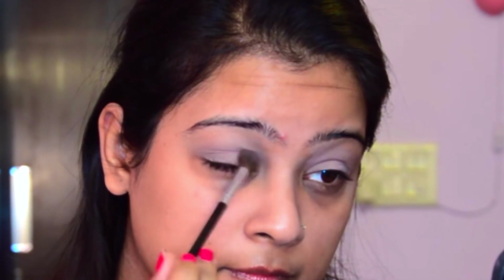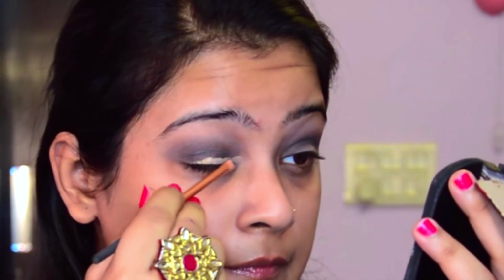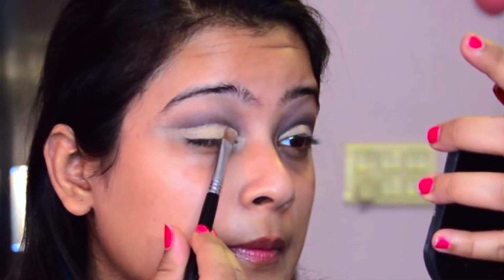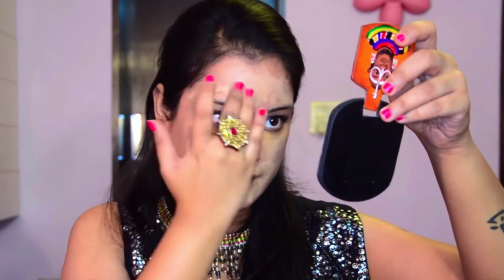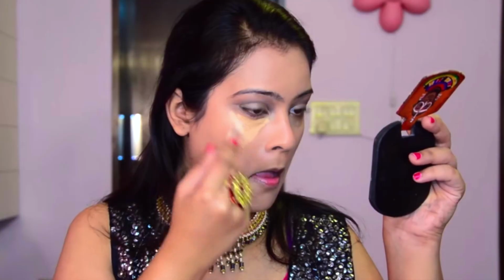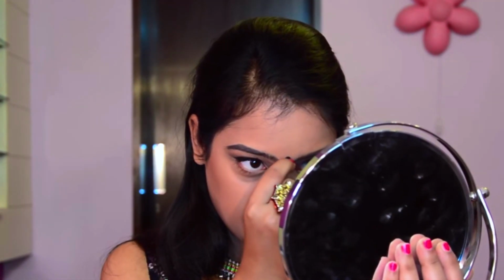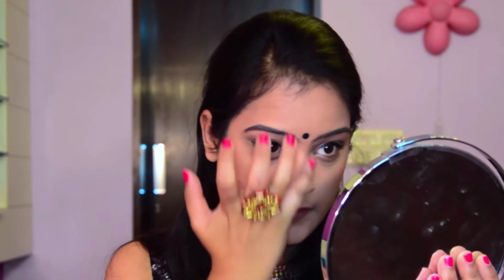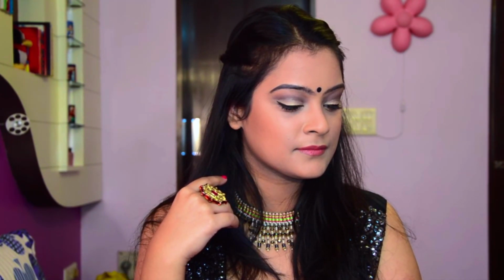Indian Festive Makeup Look For This Raksha Bandhan!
Where else to find me:
SNAPCHAT - Aarushiiiiiiii - (*With 8 i's)

Production Details
→ Camera - Nikon D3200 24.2MP DSLR
→ Lens - Nikon DX Aspherical 18-105 mm
→ Tripod - DigiPower 66 Tripod w/3 Way Panhead
→ Mic - Rode VideoMic GO
→ Ring Light - Polaroid Macro LED Ring Flash & Light
→ Video Editing Software - iMovies